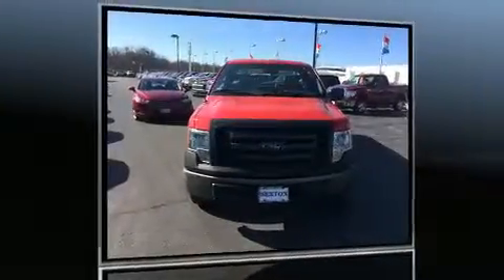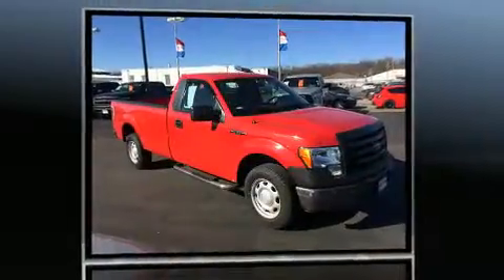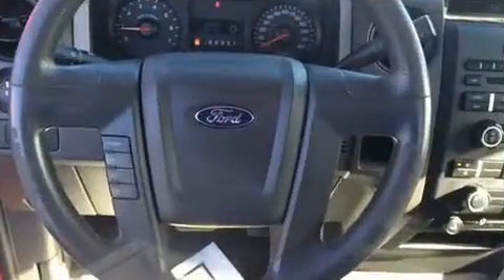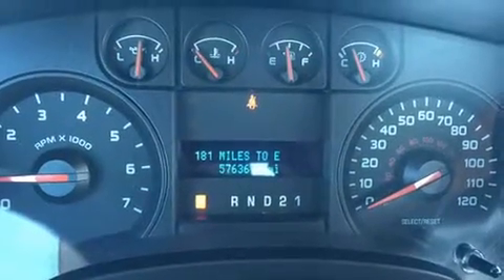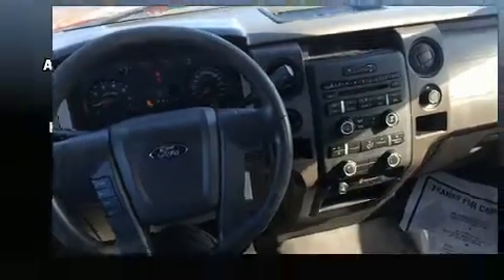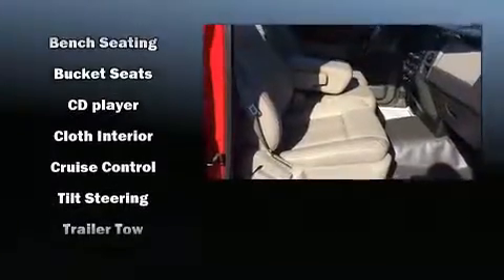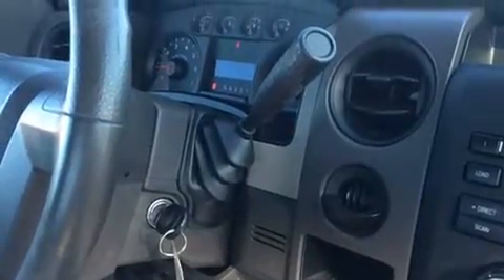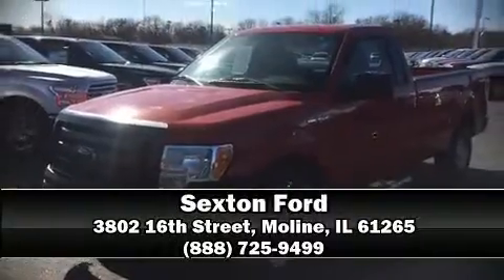2010 Ford F-150 XL in Moline, IL 61265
Sexton Ford
3802 16th Street

You're going to love the 2010 Ford F-150. This 2 door, 3 passenger truck still has fewer than 60,000 miles! A 4.6 liter V-8 engine pairs with a sophisticated 4 speed automatic transmission, providing a smooth and predictable driving experience. It distinguishes itself from the competition with features such as: a tachometer, variably intermittent wipers, a rear step bumper, a front bench seat, air conditioning, tilt steering wheel, and more. Audio features include an AM/FM radio, and 4 speakers, providing excellent sound throughout the cabin. Ford also prioritized safety and security by including: dual front impact airbags with occupant sensing airbag, front SIDE impact airbags, traction control, ignition disabling, and 4 wheel disc brakes with ABS. Electronic stability control stands out as a technologically savvy innovation, keeping you better connected to the road. Our team is professional, and we offer a no-pressure environment. We'd be happy to answer any questions that you may have.